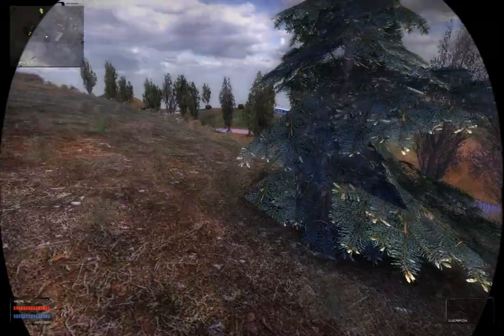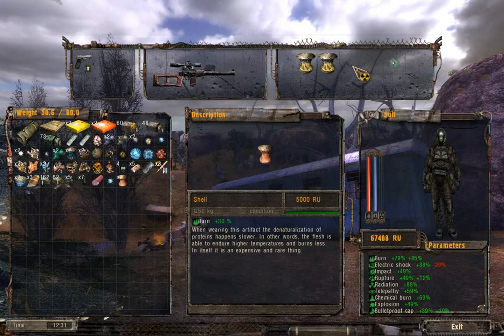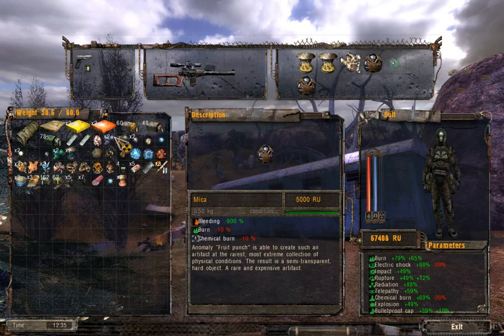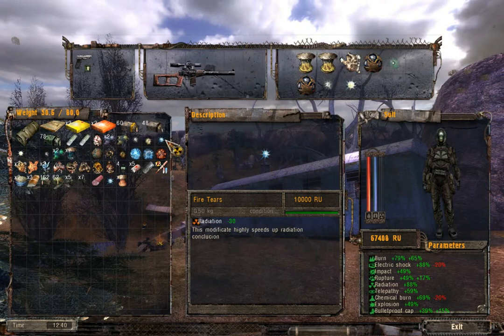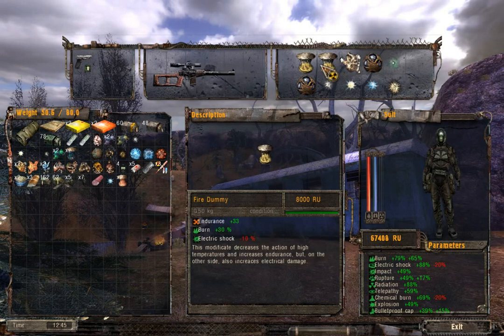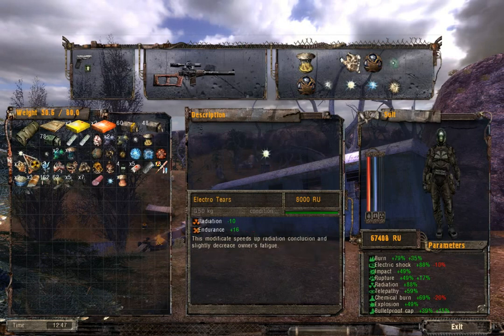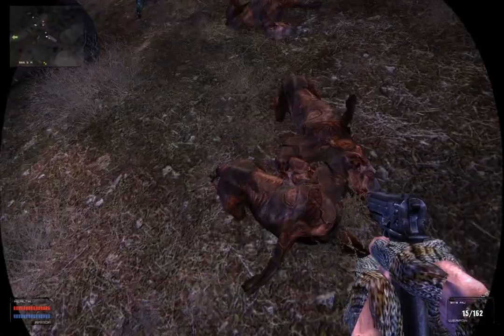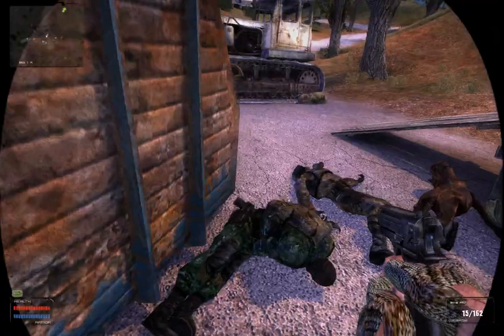Psi-ology through Noobvision Goggles (4). Poor Man's Nightvision overdose.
Primary objective: work my way into the PSI-emission areas and survive - one step at the time.

Secondary objectives:
- avoid the main quest related actions as much as possible
- find alternatives or workarounds to avoid my brain bleeding out near PSI-emitters
- make and loot the modificate artifacts
- gather more and more sweet recipes

The Ultimate Objective: re-learn the essential skills for making it in the Zone.

Mods: Oblivion Lost + ARSENAL RC1

Tools: screen recording - Gregion 3.1. Video splitting - Format Factory.